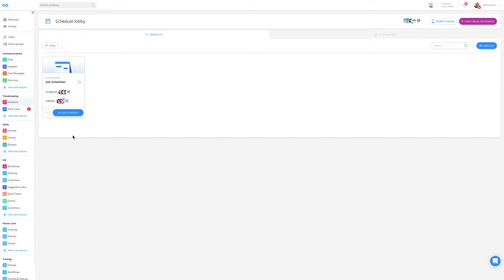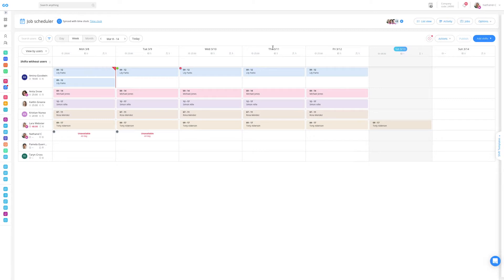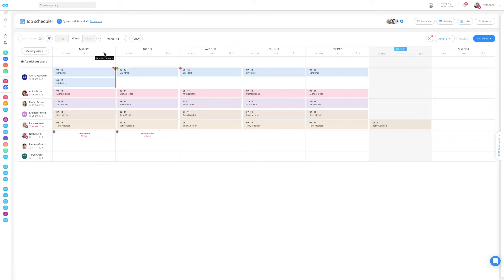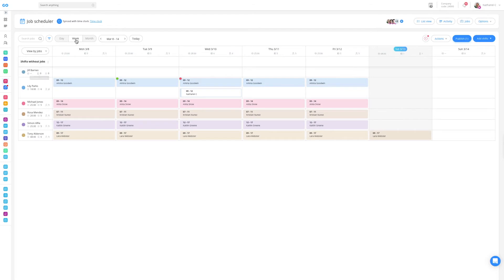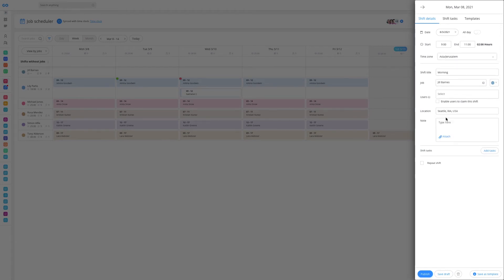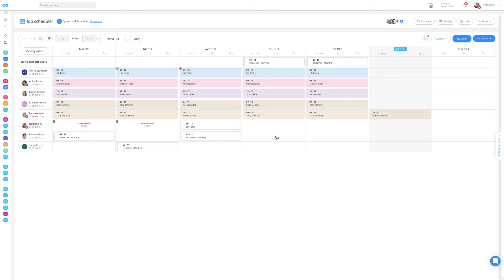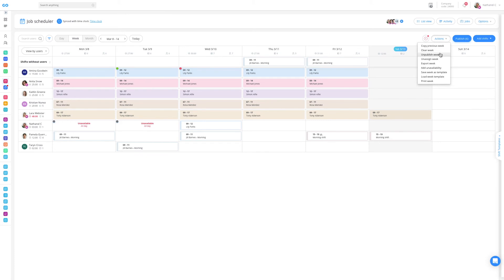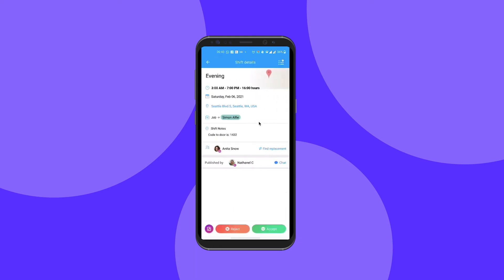Connecteam | Cleaning Set-Up | How to set up your Job Schedule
By utilizing the schedule, you can make sure that your employees always have the most relevant information, straight in their phone. Whether you’re directly assigning shifts to your employees or creating open shifts that they can claim, Connecteam will certainly improve your scheduling, minimize back and forth communication and save you time!